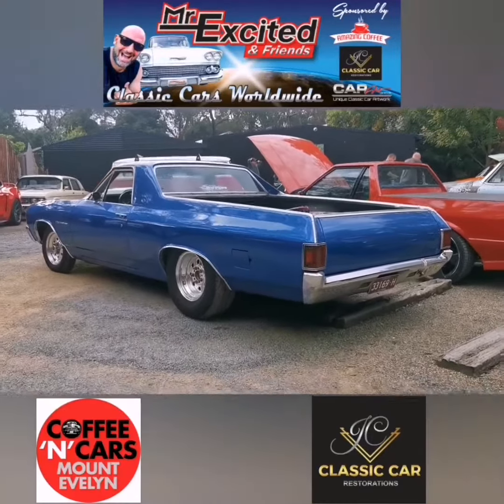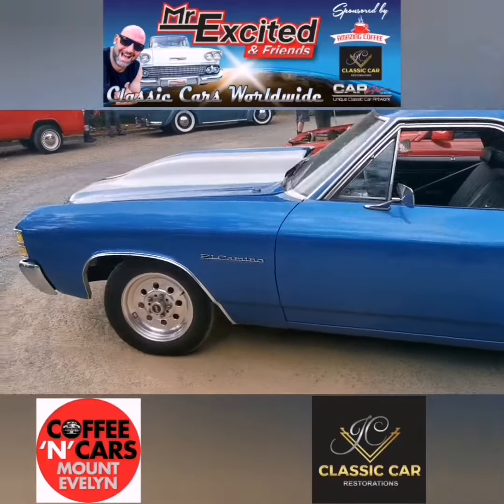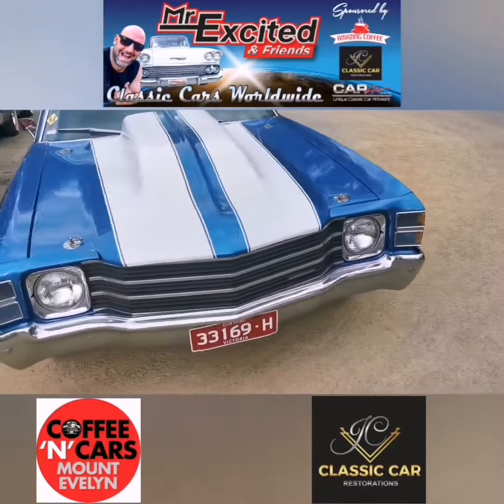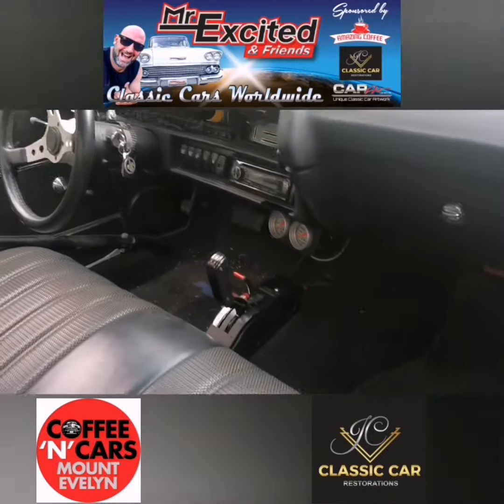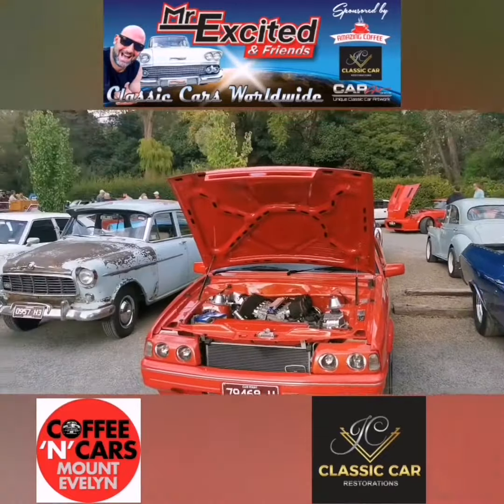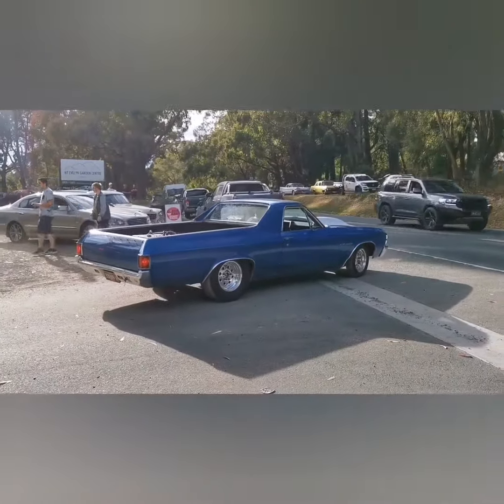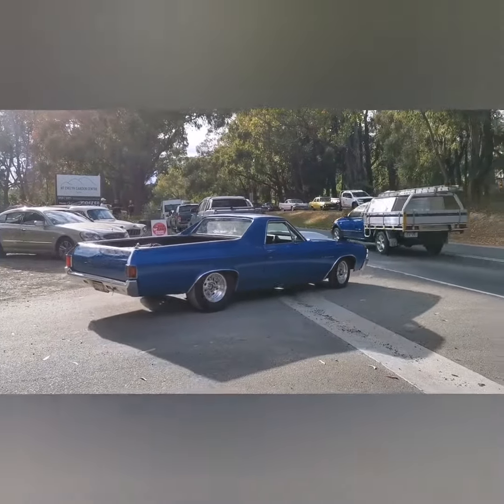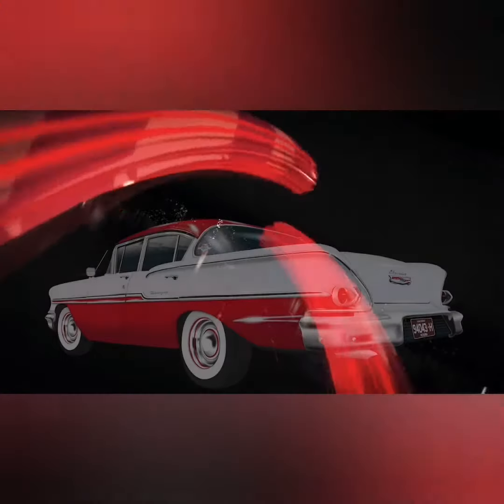CHEVROLET EL CAMINO CUSTOM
Car Show. Car Events. Chevrolet. Classic Cars. Mr Excited 😎